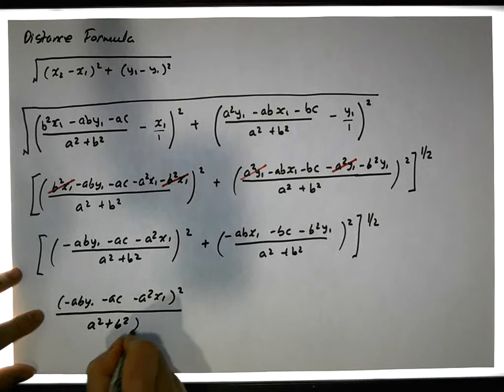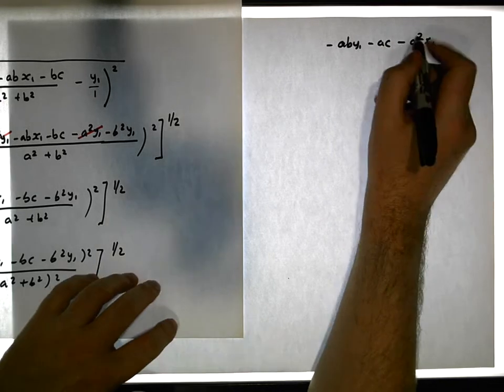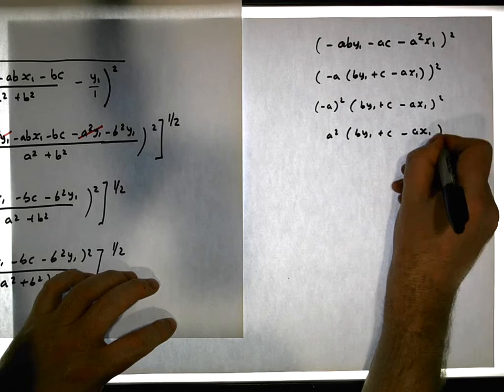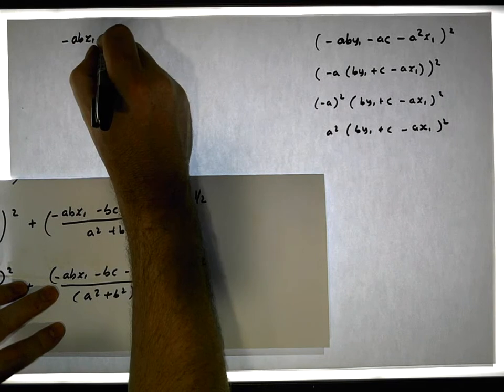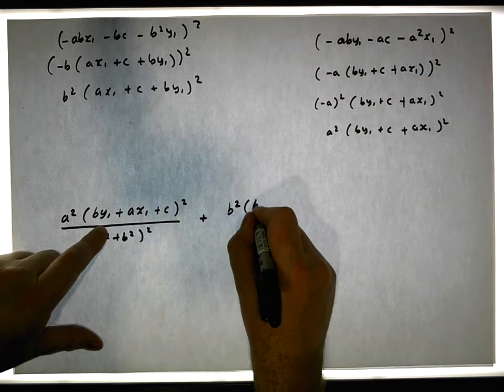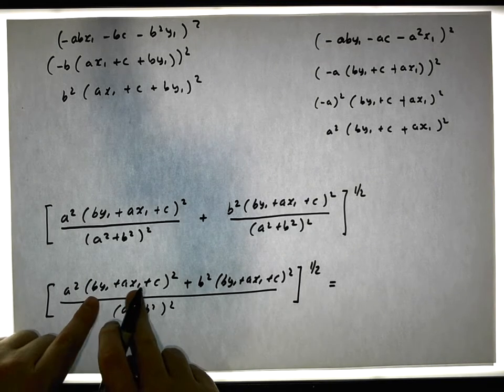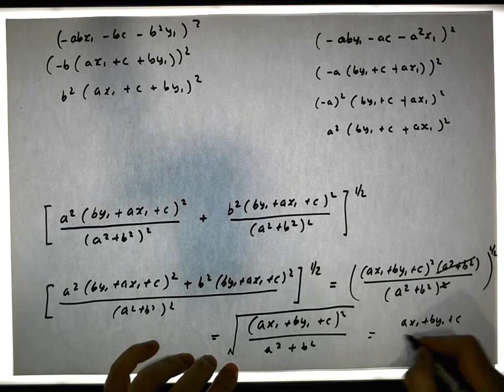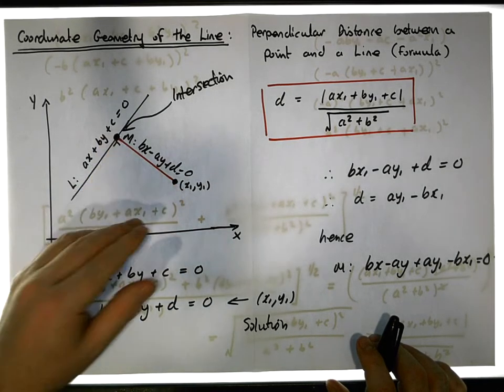Coordinate Geometry of the Line: Formula Perpendicular Distance between a Point and a Line - Part 4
This short video presents a derivation of the formula for the perpendicular distance between a point and a line, when you have been given the coordinates of the point and the equation of the line.